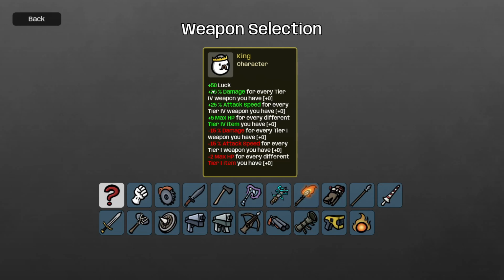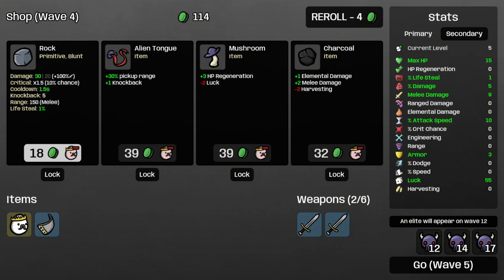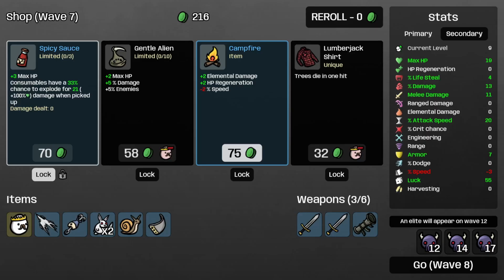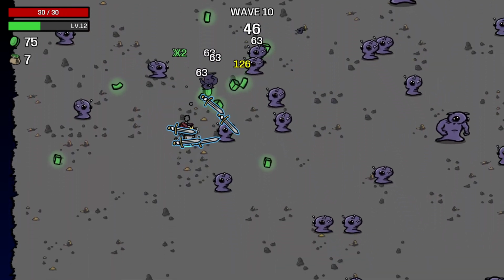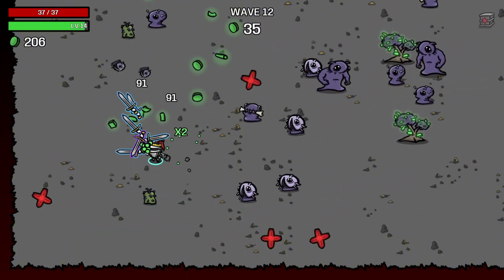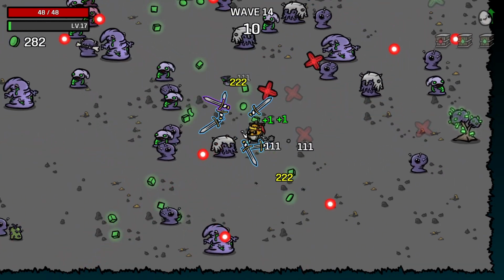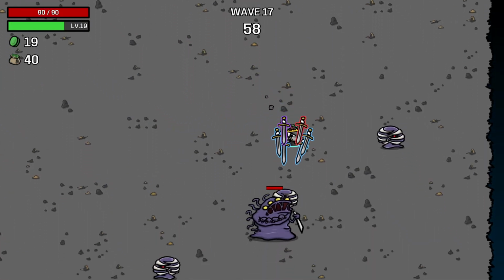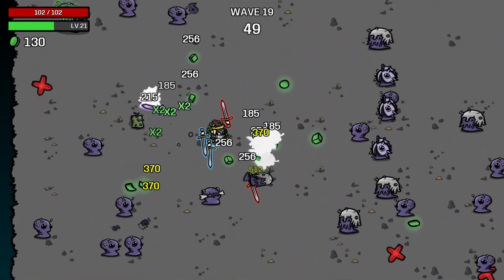Mastering Brotato: King (Danger Five Guide)